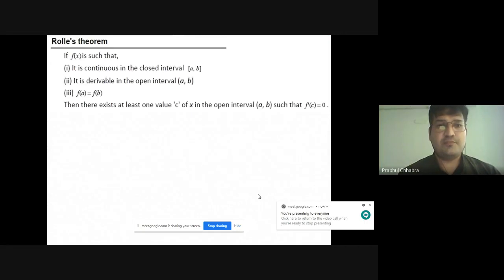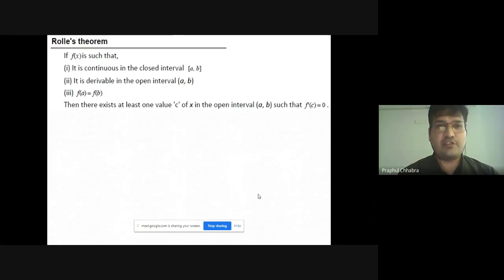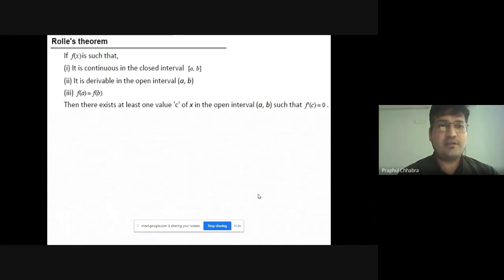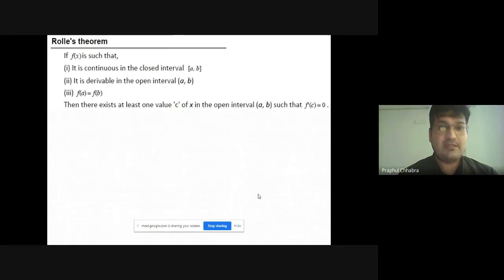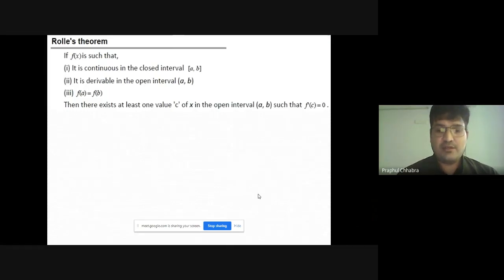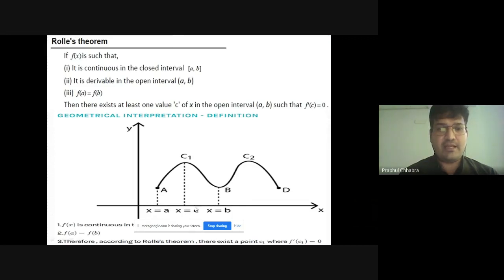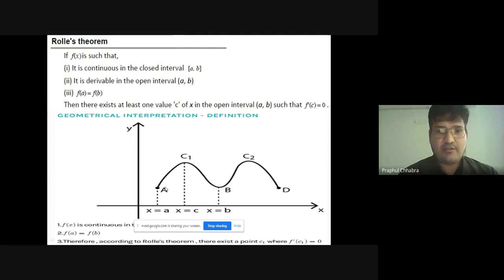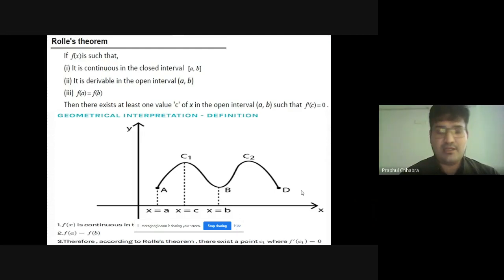Bridge class- Mathematics - Rolle's Theorem I